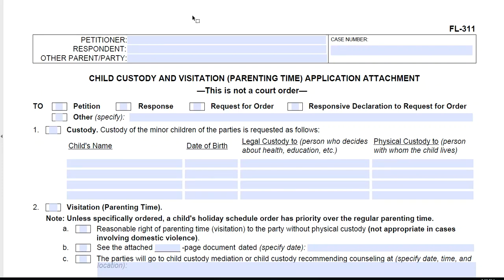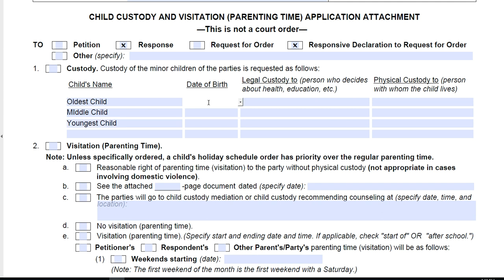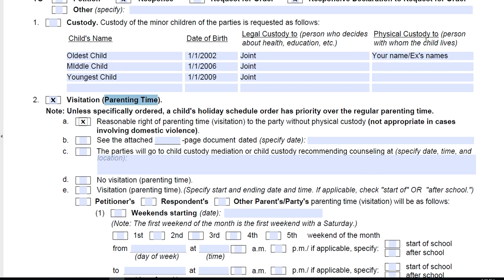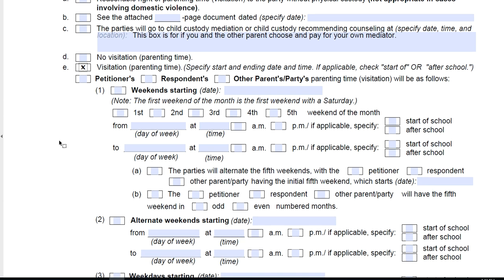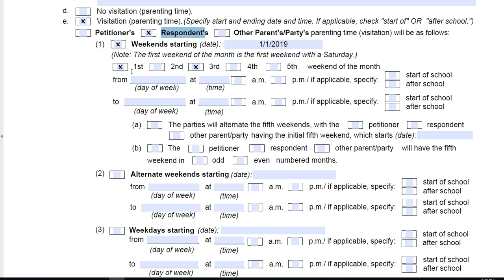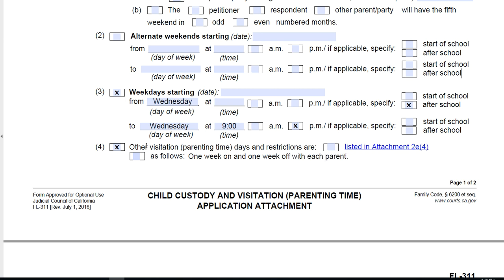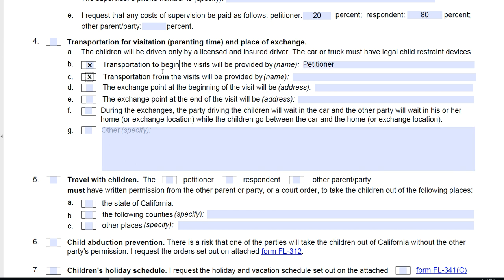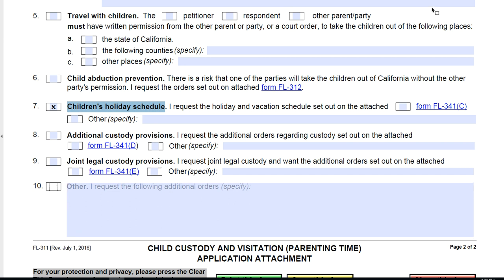FL-311, Child Custody and Visitation Application Attachment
This form can be attached to form FL-300 in requesting a specific schedule for custody and visitation in California.